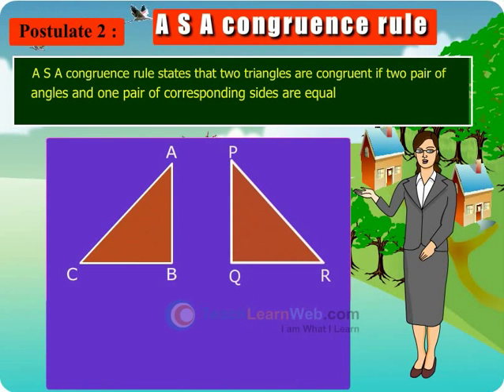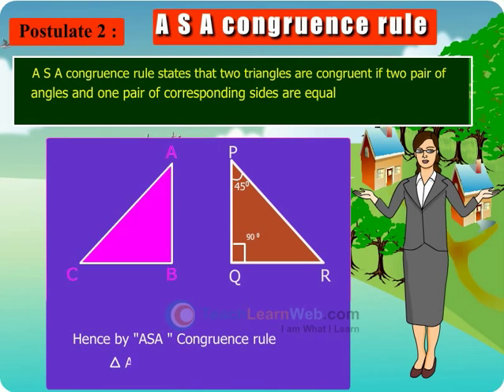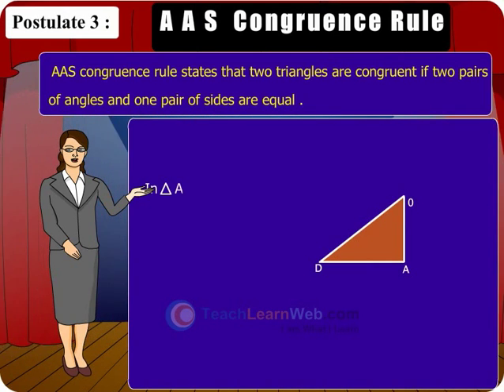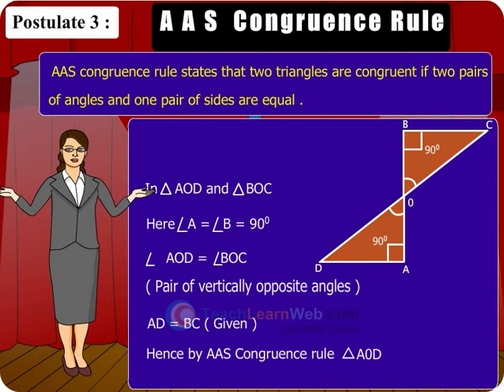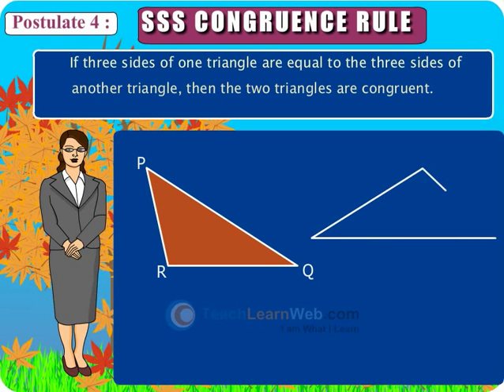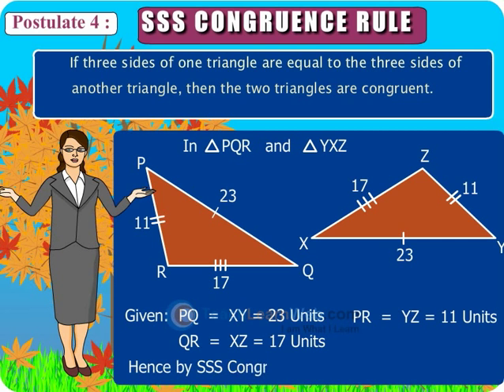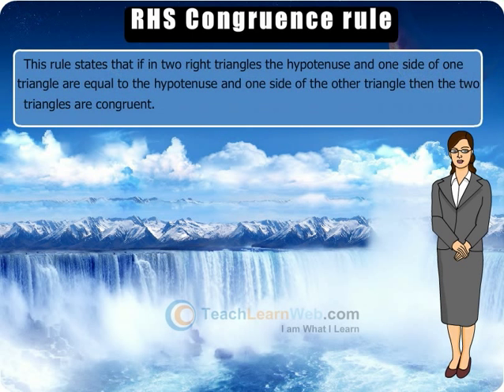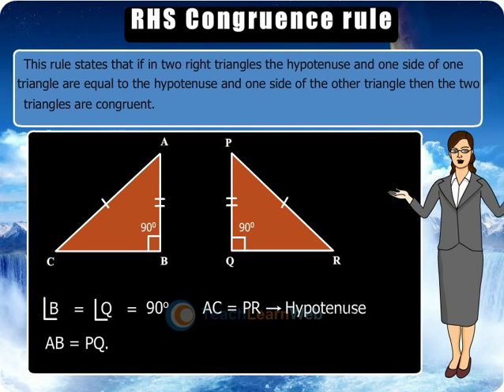CBSE Maths class 9 demo TRIANGLES INEQUALITIES IN A TRIANGLE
CBSE Maths class 9 demo

TRIANGLES INEQUALITIES IN A TRIANGLE